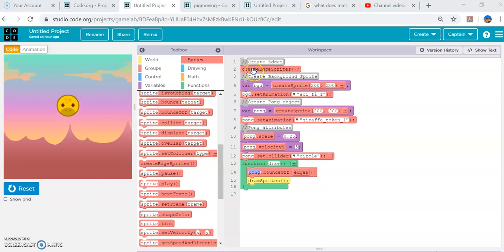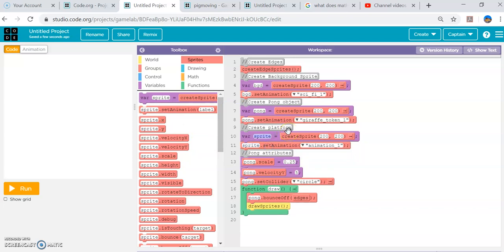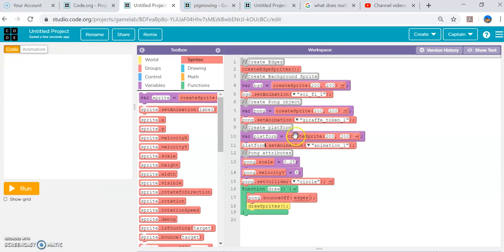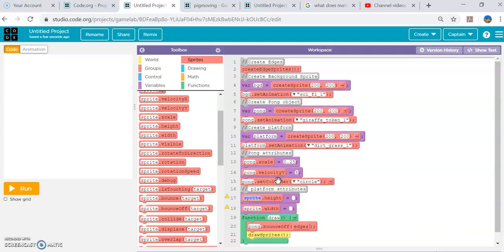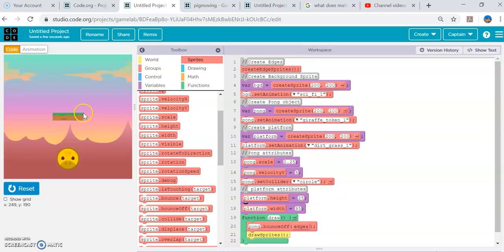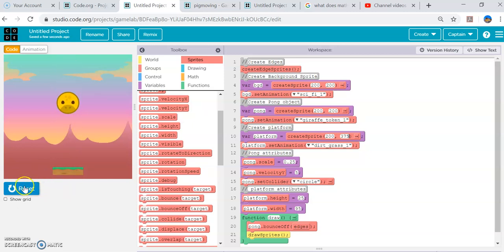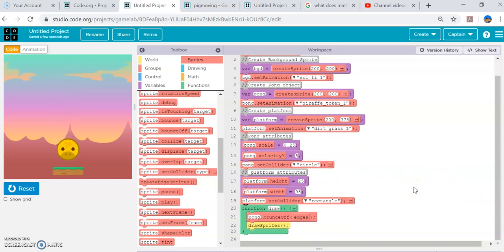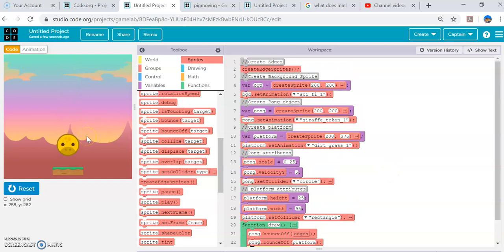Game Lab 7 Pong setup part 2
Finishing attributes setup for Pong